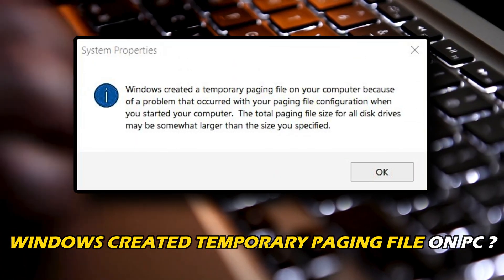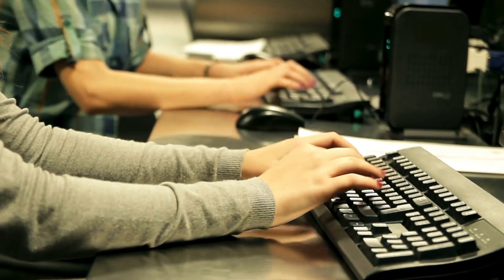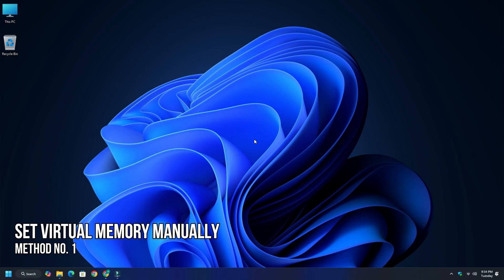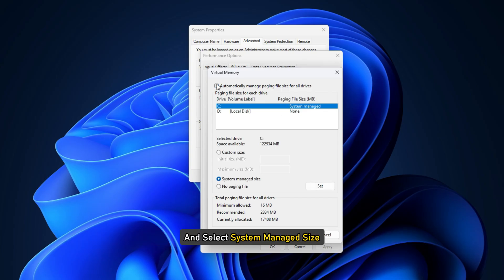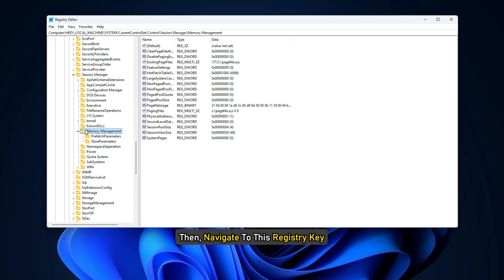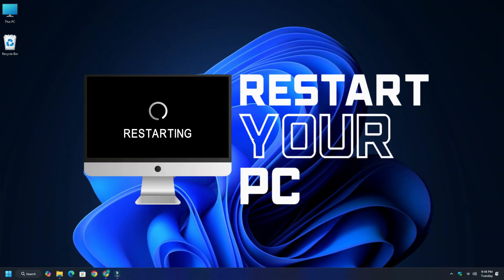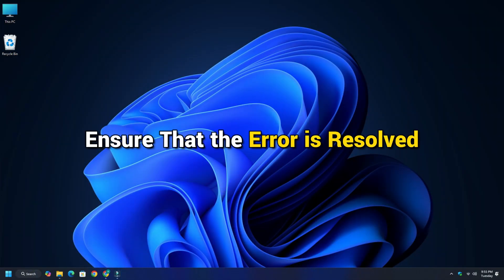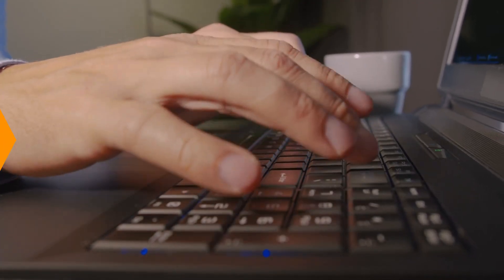Windows created a temporary paging file on your computer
You may have noticed a message that implies that your computer created a temporary paging file because of a problem. This might raise some eyebrows as the paging file is a file on your hard drive that Windows uses as virtual memory when your system’s physical RAM runs low on memory. In this tutorial, we are going to see what to do if Windows created a temporary paging file on your computer.

If Windows has created a temporary paging file on your computer, execute the solutions mentioned below to address the issue:

1] Set Virtual memory manually

2] Change Registry value

3] Disable AFS

4] Reset the paging file

Timecodes:
00:00 Intro
00:45 Set Virtual Memory Manually
01:26 Change Registry Value
02:03 Disable Active File Scavenging
02:33 Reset the Paging file

Commands:
systempropertiesadvanced

HKEY_LOCAL_MACHINE\System\CurrentControlSet\Control\Session Manager\Memory Management\PagefileOnOsVolume

sc config afs start= disabled